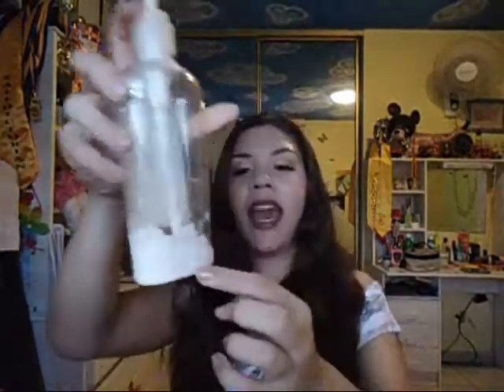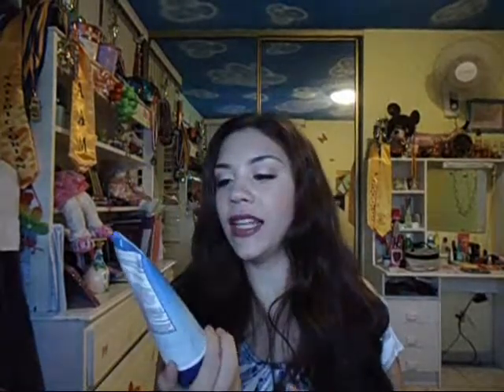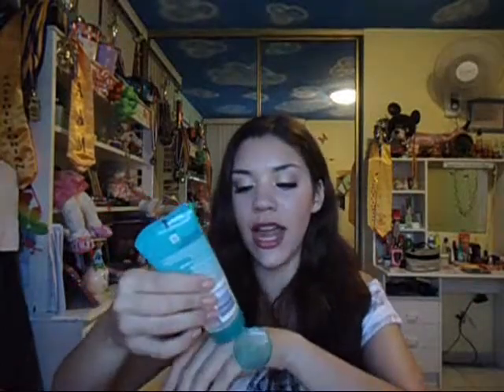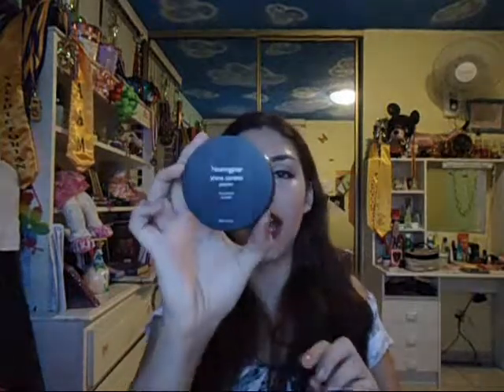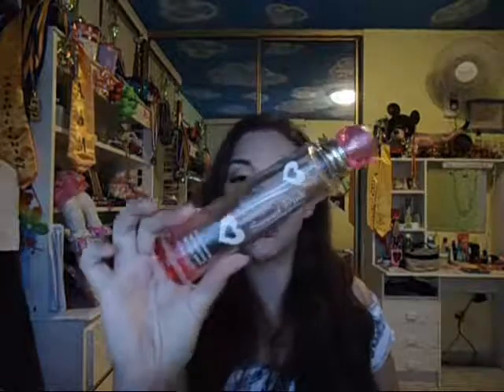october and november empties!